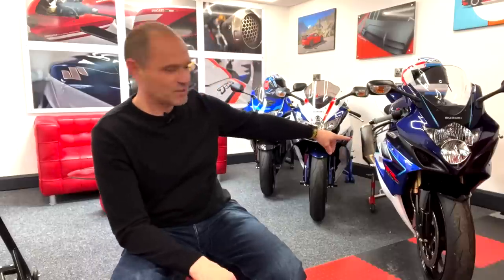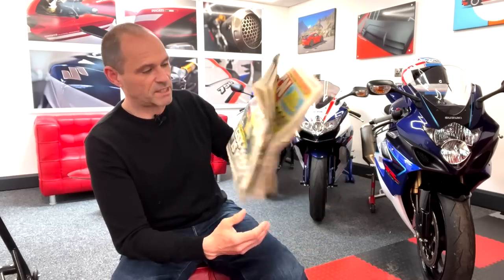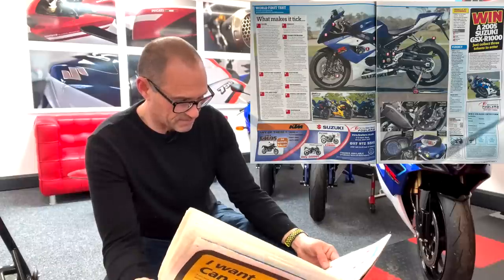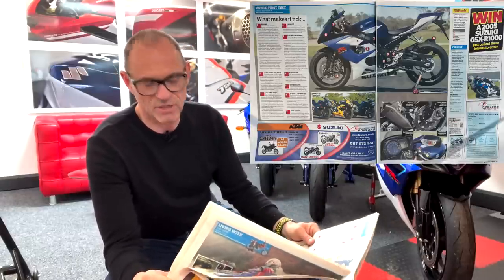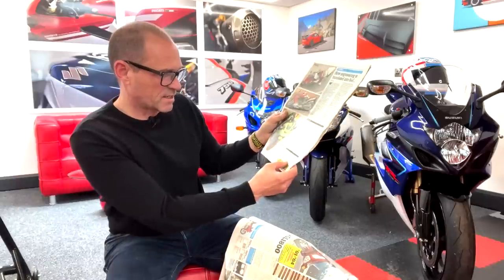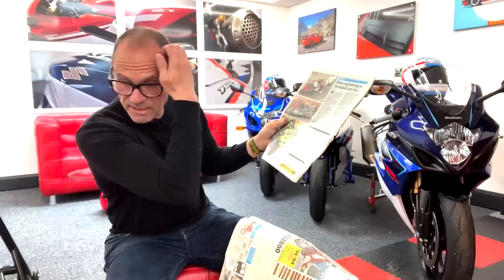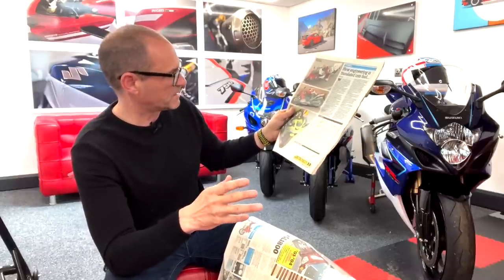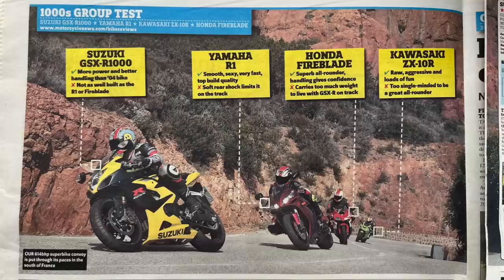Blast from the Past: Suzuki GSX-R1000K5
A look back at MCN's Suzuki GSX-R1000 K5 launch report and how it spanked its superbike rivals